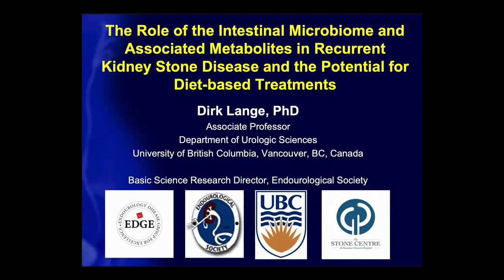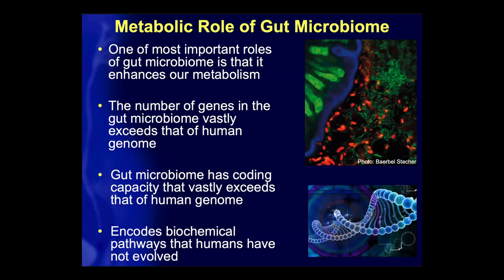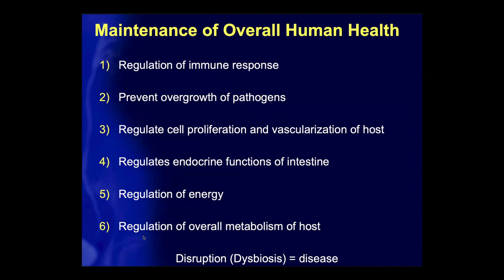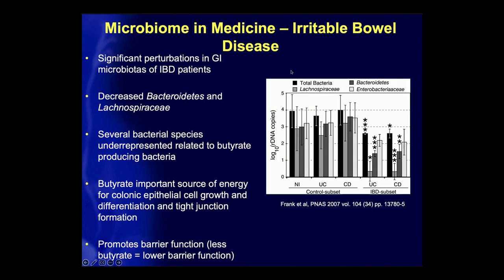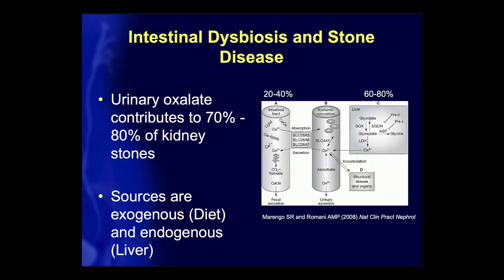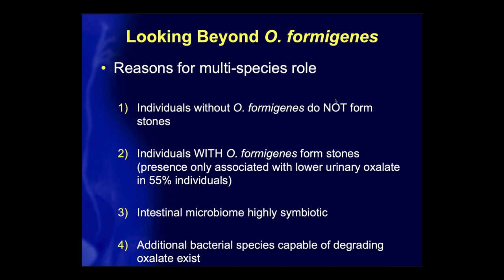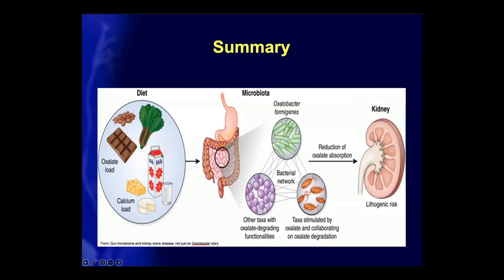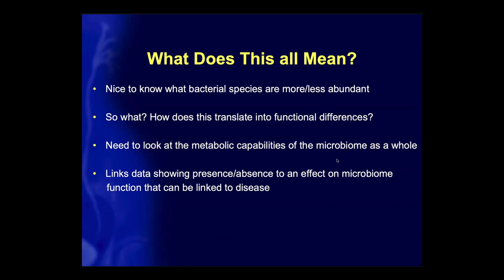Intestinal Microbiome and Associated Metabolites in Recurrent Kidney Stone Disease...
The Role of the Intestinal Microbiome and Associated Metabolites in Recurrent Kidney Stone Disease and the Potential for Diet-based Treatments by Dr. Dirk Lange, B.Sc., Ph.D., Assistant Professor, Department of Urologic Sciences, University of British Columbia Director of Basic Science Research, The Stone Centre at VGH

Presented on Dec 14, 2022